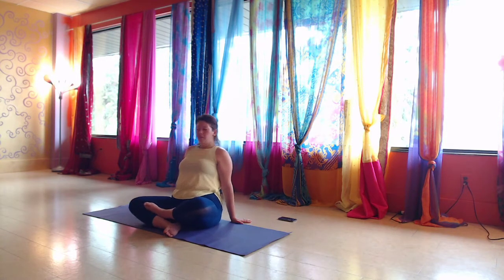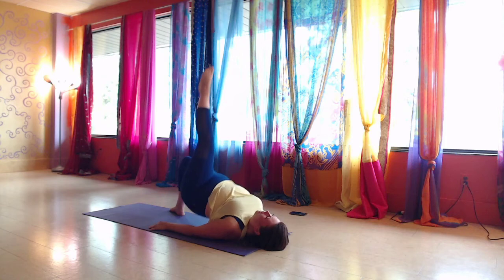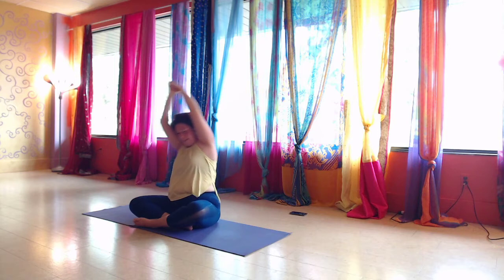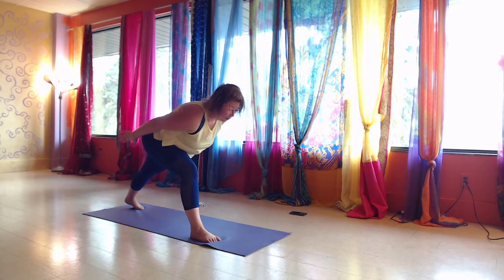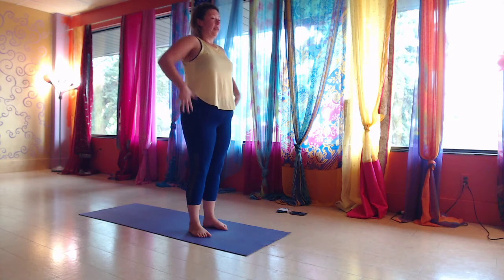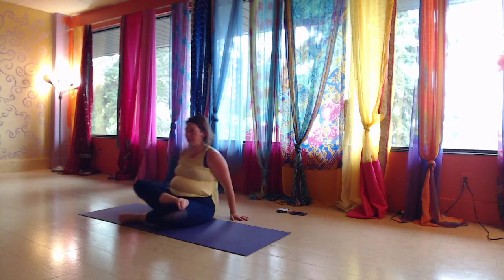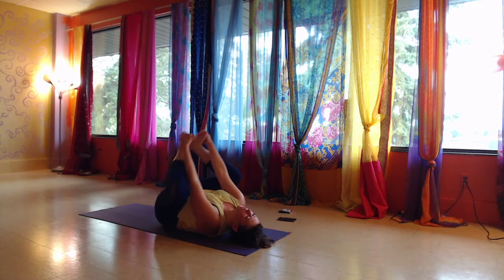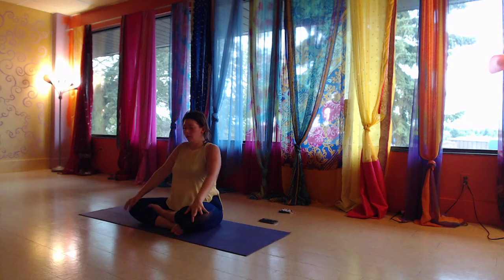Sunday Vinyasa Harder Flow 1 Hour Yoga with Janelle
Recorded at Lahari